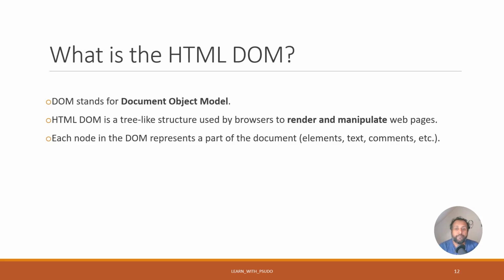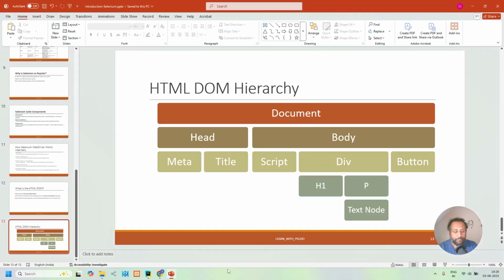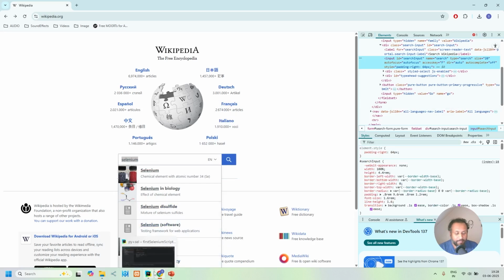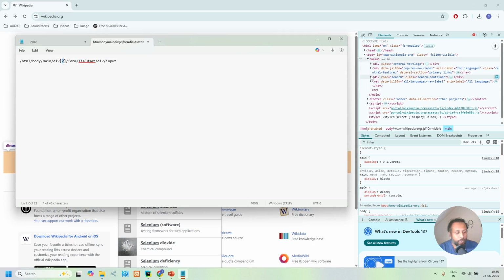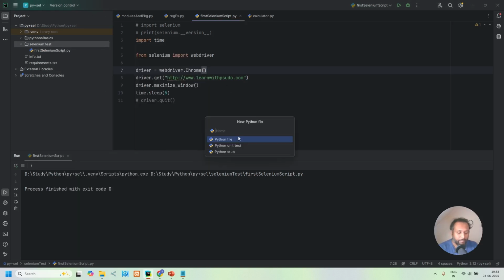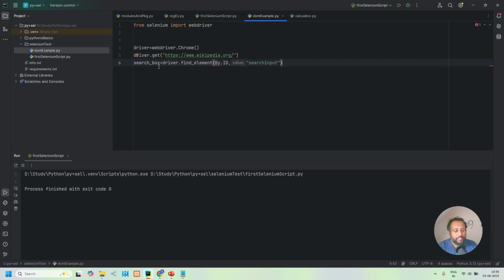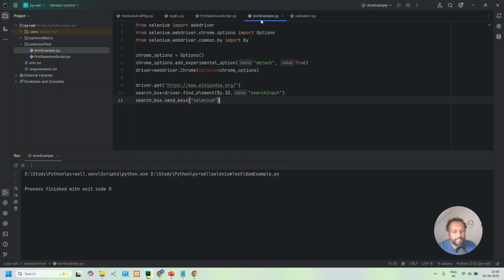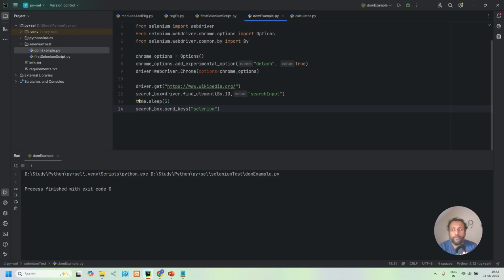Topic 19: Understanding the DOM & Inspecting Elements | Learn Python Basics & Selenium from Scratch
Struggling with locating elements in Selenium? Learn how to truly understand the DOM and inspect elements effectively!
In this episode of Learn with Psudo, we dive deep into the Document Object Model — the backbone of every web page and the key to writing stable Selenium automation scripts.
✅ How to inspect elements in real websites using Chrome DevTools
✅ Real Selenium code examples in Python
✅ Best practices to avoid errors like NoSuchElementException
✅ Tips for choosing the right locators
This is a foundational skill for every Selenium tester. Let’s master it together!